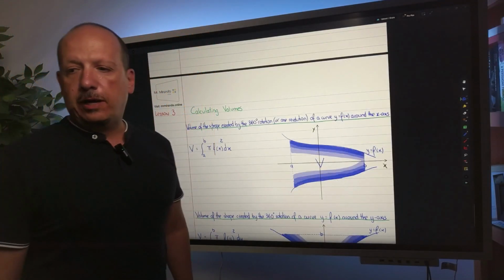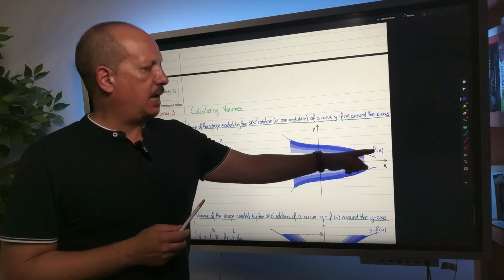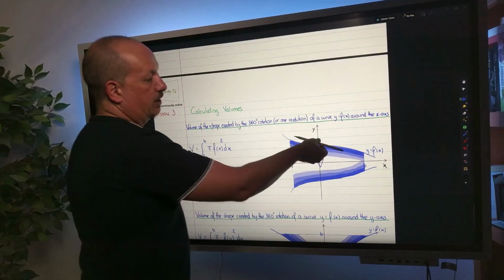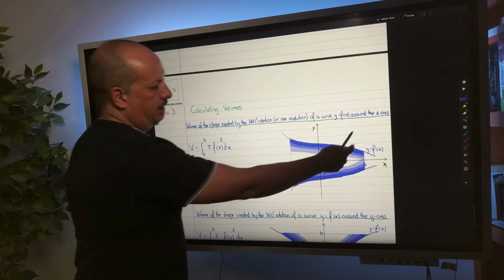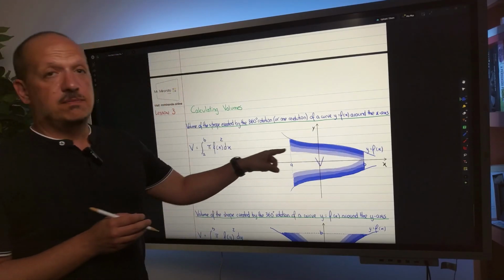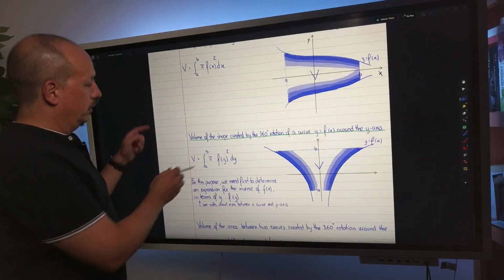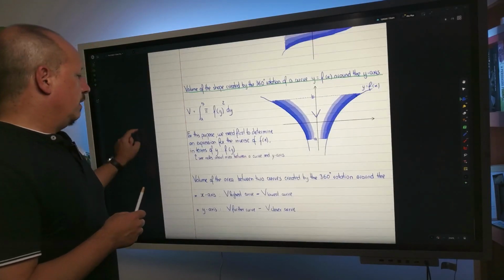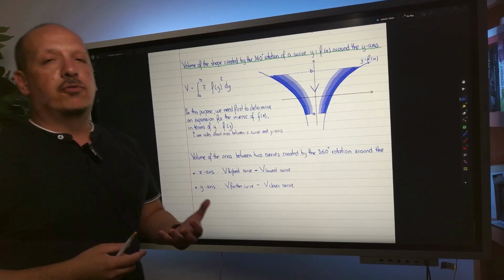CAIE A-Level Mathematics 9709 | Calculating Volumes Using Integration Explained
In this lesson, you'll learn CAIE A-Level 9709 Mathematics - Pure Math 1 - Calculating Volumes Using Integration step-by-step.

Here's what you'll learn:
• The Integral as a tool to calculate volumes of revolution
• How to calculate volumes of revolution around the x-axis
• How to calculate volumes of revolution around the y-axis